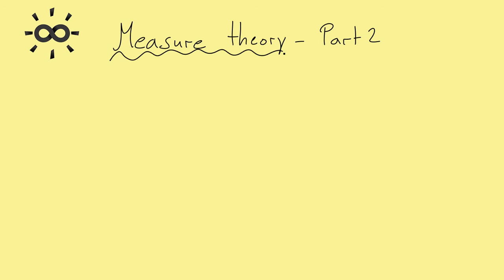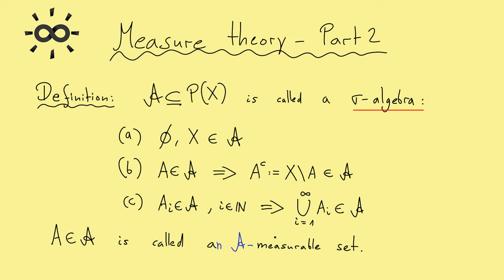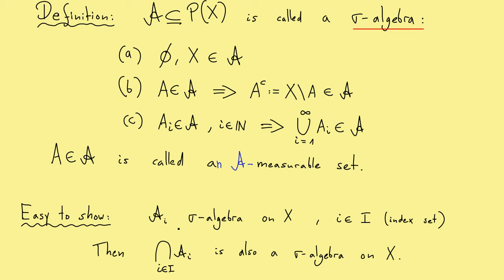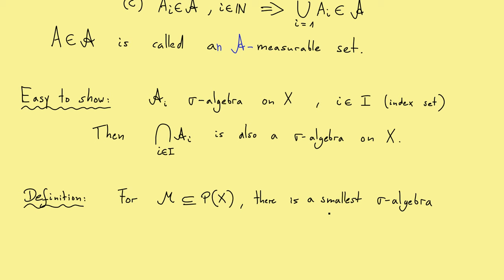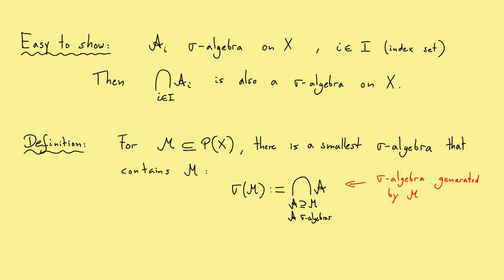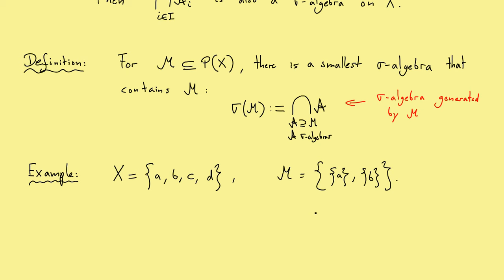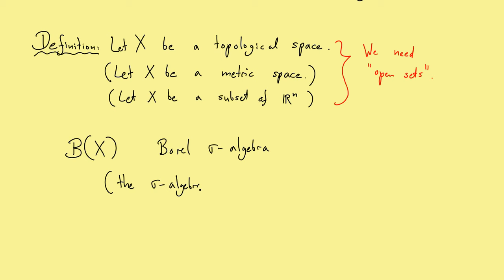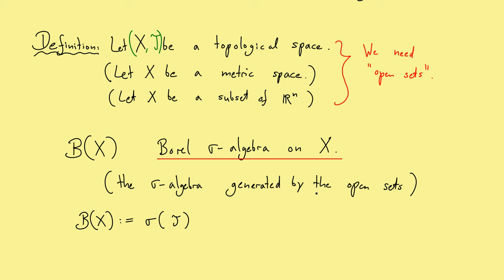Measure Theory 2 | Borel Sigma Algebras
00:00 Recap sigma algebra
00:50 Intersections of sigma algebra
02:18 Generated sigma algebra
04:38 Example
08:30 Definition Borel sigma algebra